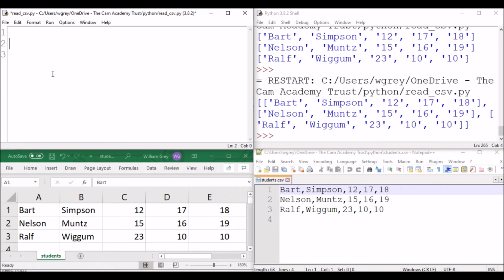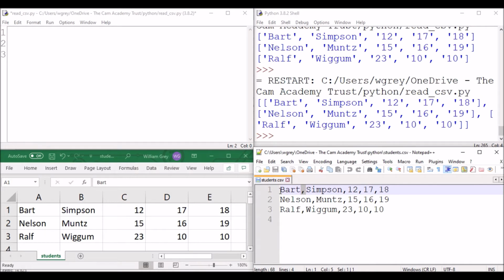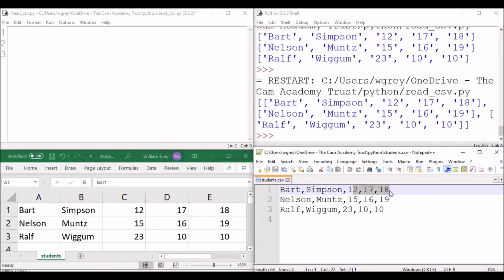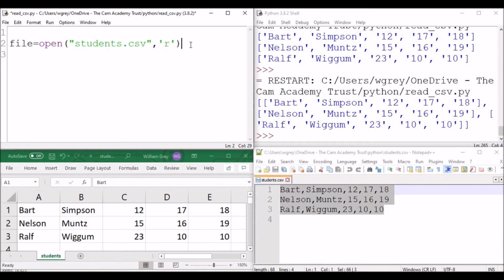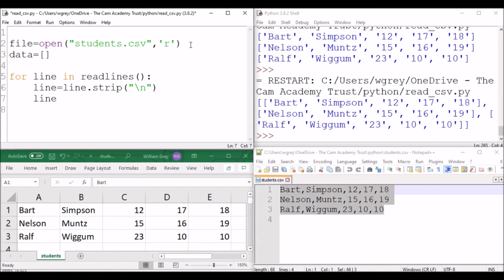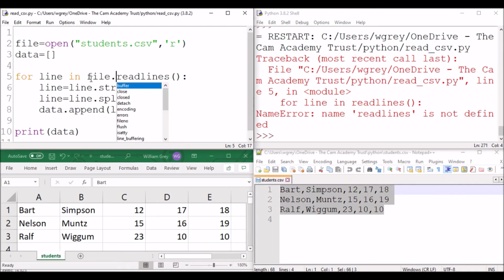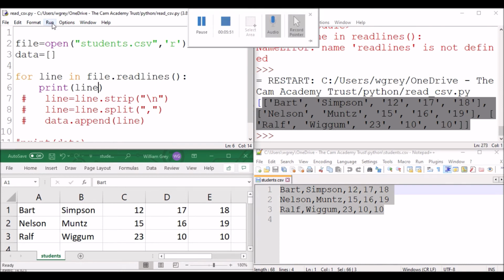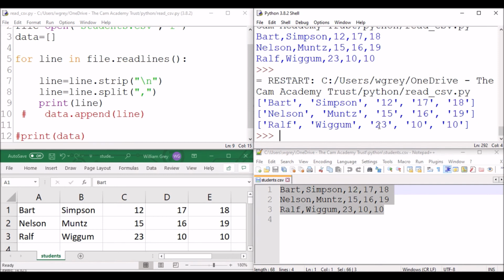Reading CSV files in Python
Demonstration on how to read multi column data in Python